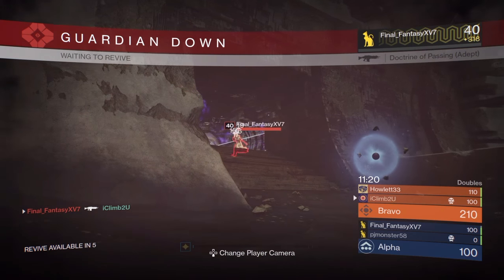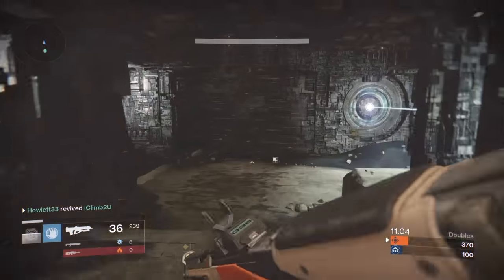Sticking Together Wins Doubles with Mercy - Destiny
This is video 1 of 2 where Howlett and I win some doubles matches because of some amazing team play that splits the opposition into 2v1 engagements in our favor thus steamrolling our quick victory.

Enjoy the gameplay of my Voidwalker Warlock using a Gunsmith Lyudmila.

NOTE: Footage is Pre-Rise of Iron.